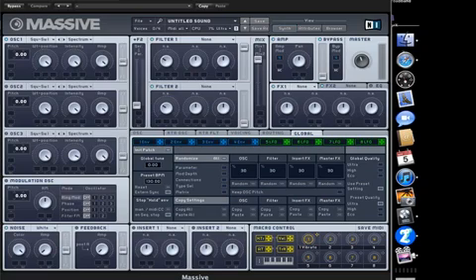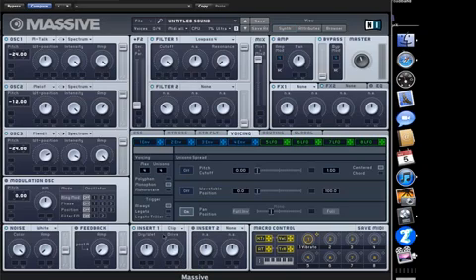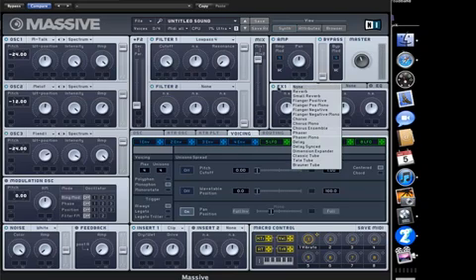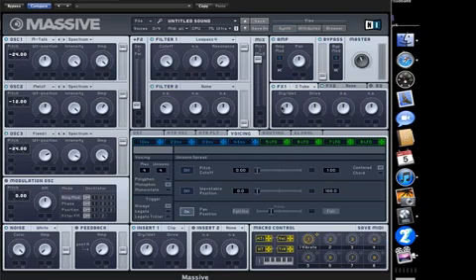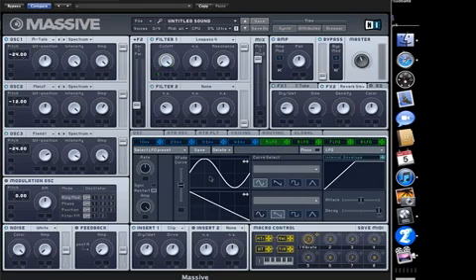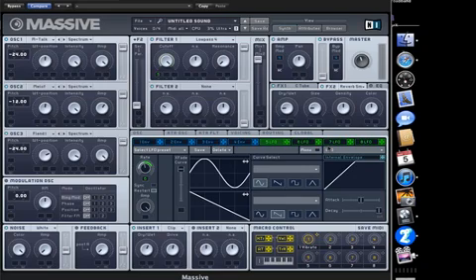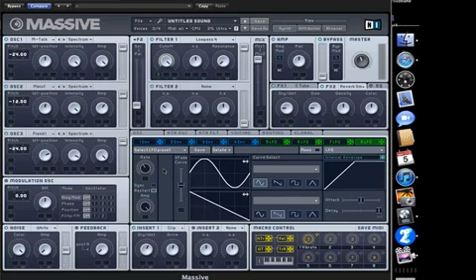How To Make Skrillex's Signature Talking Bassline Synth.mp4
MASSIVE PRESETS AND PATCHES & MORE FREE DOWNLOADS!
Recently got my hands on 'My Name Is Skrillex' which I can honestly say is a masterpiece of electronic music. All you electro-ers that hate dubstep and all you dubstep-ers that hate electro can now suck eachother's dicks over this new amazing sound Skrillex has mashed up. Anyway, here's a preset I made which kinda sounds like that heavy YAAYAA we all love, make sure you use the Performer to filter your basslines and make the room shake.